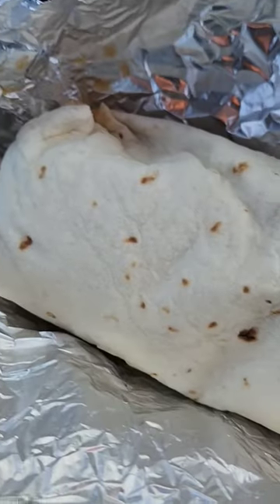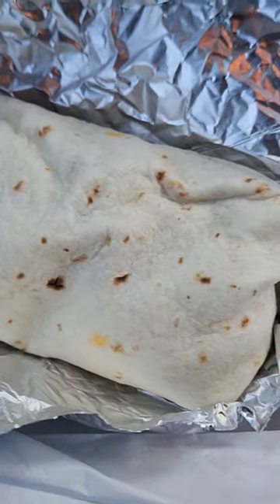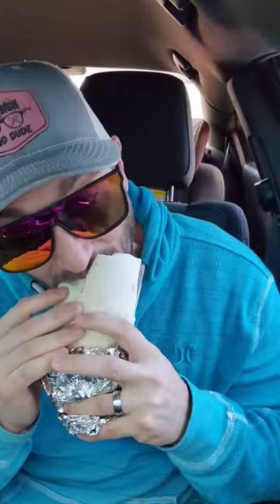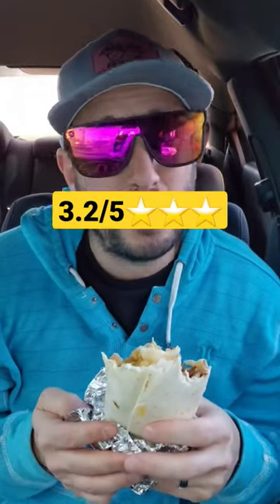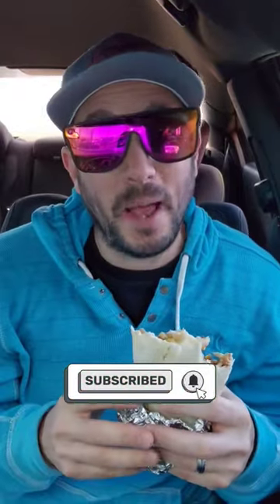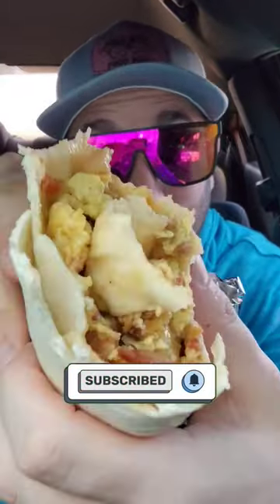‼️TRYING LITTLE ANITA'S BREAKFAST BURRITO TO SEE IF THE HYPE IS WORTH IT‼️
Little Anita's New Mexican Cuisine has one of the Best Breakfast Burritos in town, some say. So I had to go give it my honest food review. I definitely liked the green chili but would have liked a little more spice in it. You also had to add potatoes to it, which I found odd but the flavor and textures were solid. Where is your favorite spot to get breakfast burritos?